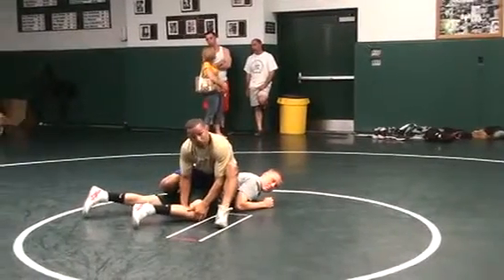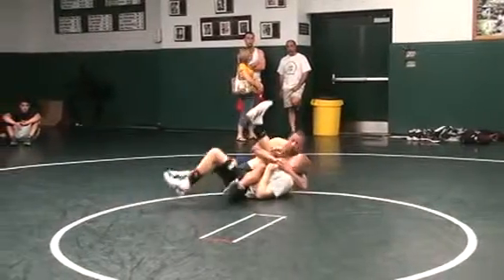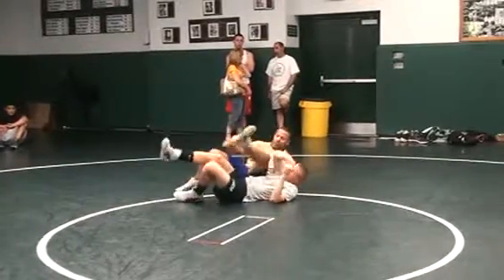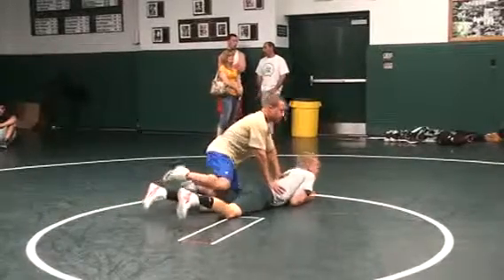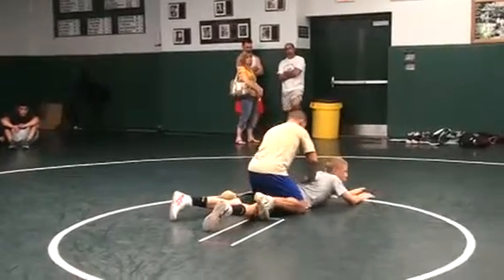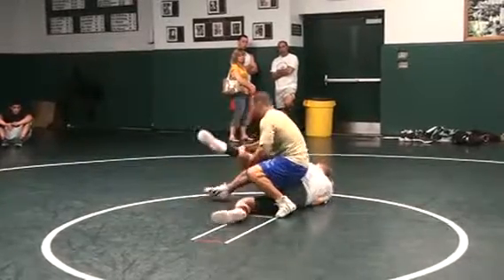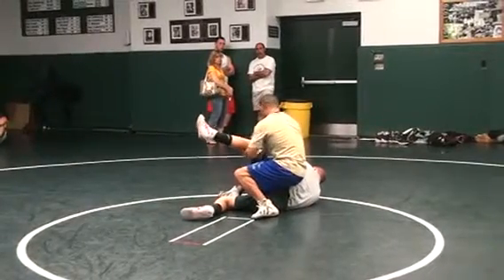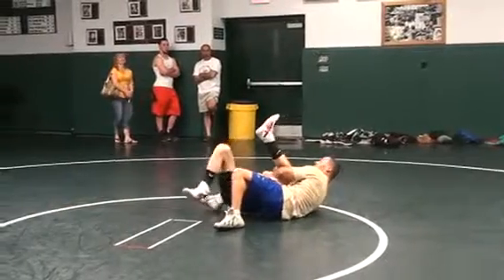Anton Atterbery-Sayreville Clinic May 12, 2011 Part 16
Raritan Wrestling Technique 25 - Anton Atterbery-Sayreville Clinic at RHS Part 16